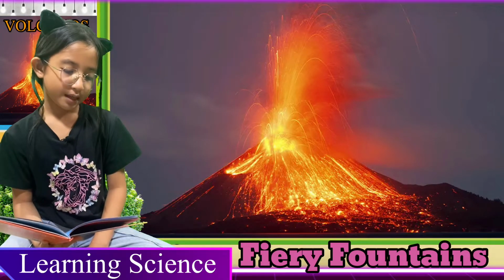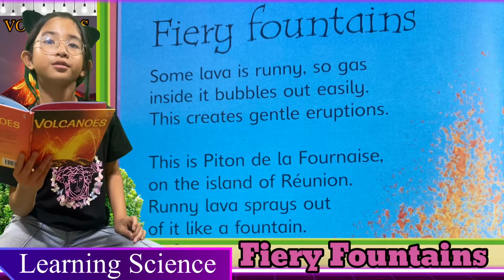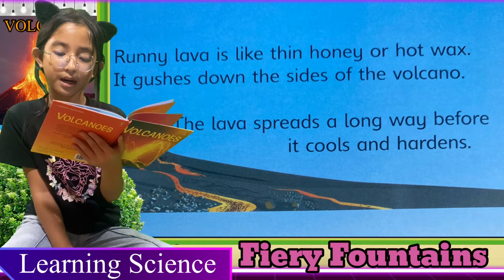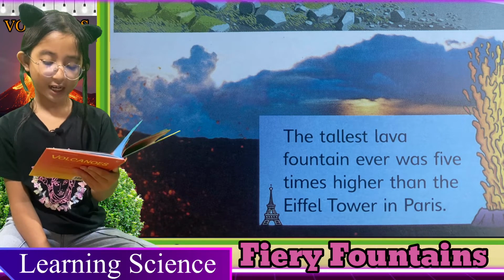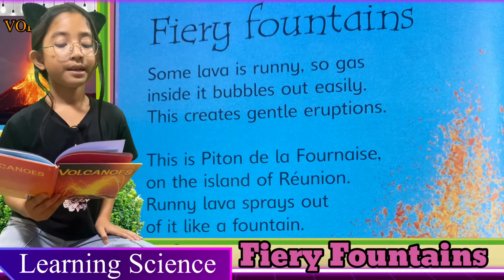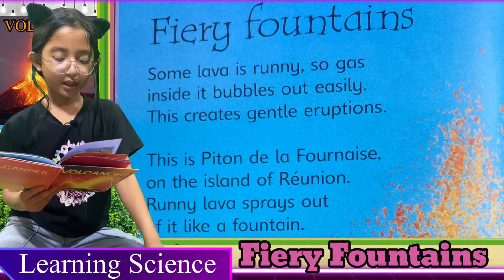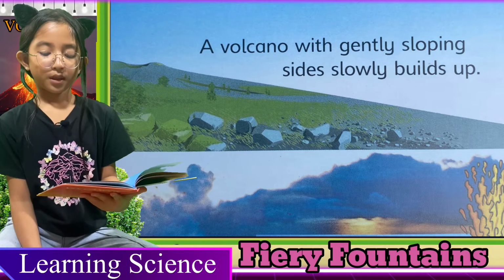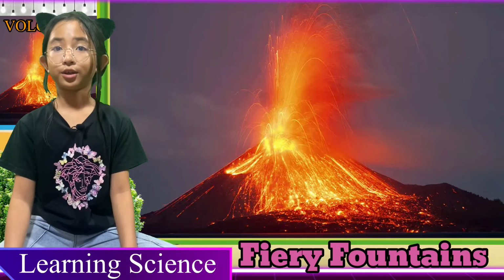English Reading| Volcanos: Unit 3: Fiery Foundations| Science for Kids| Learning Science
How much do you know about Volcanos? Currently, Nana is reading another science book about Volcanos. Like the previous one, this book also has 14 units. She is reading Unit 3: Fiery Foundations, today. Please join in reading and learning with Nana.

ជួយគាំទ្រនិងឧបត្ថមណាណានិងរីហ្សា
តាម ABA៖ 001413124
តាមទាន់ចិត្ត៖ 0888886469